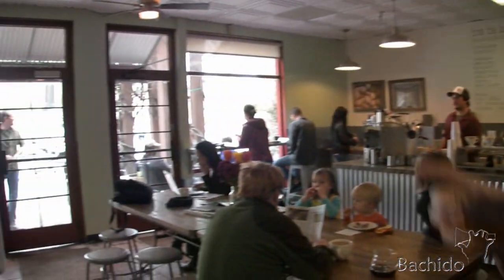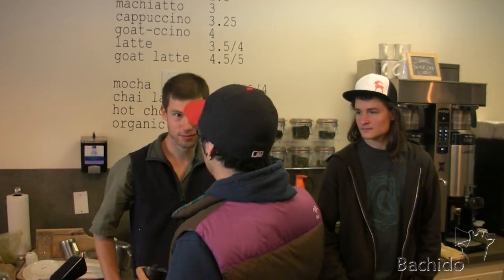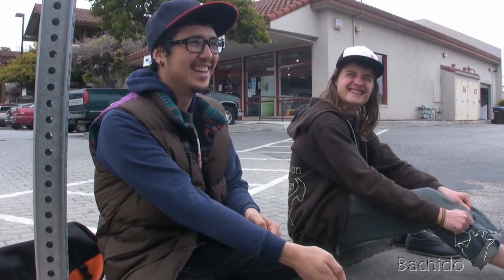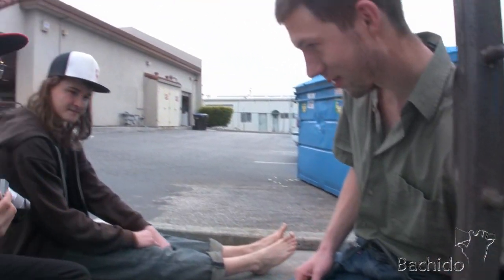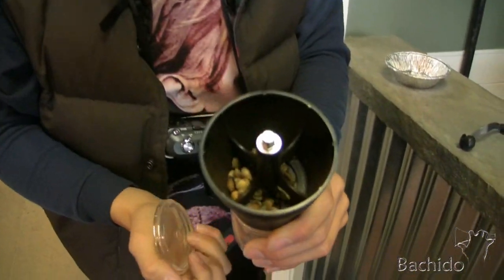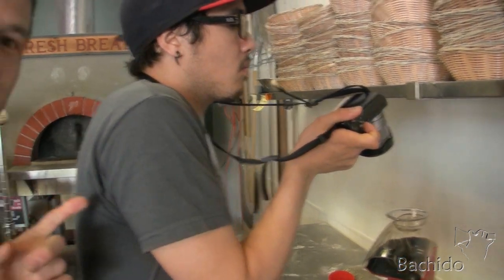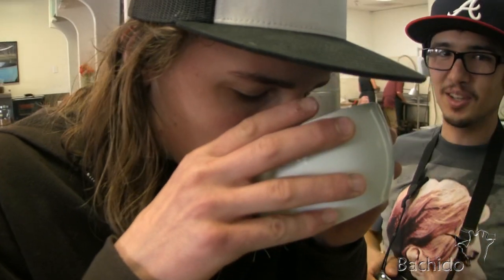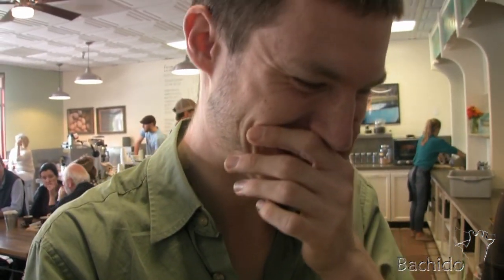Bachido Blogcast E7 - Blowtorch Roasting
Last week, my friend expressed an interest in blowtorching coffee beans. Having a blowtorch in the shop, I figured, why not? Needless to say, the results were blogworthy. You may be asking, "Kyle, what does this have to do with shamisen?" Espresso is indeed very much shamisen-related. I play shamisen, so I am somewhat shamisen-related. And I also like espresso, so espresso is shamisen-related by association! :-P

James has a really fun coffee blog, which I've been starting to make articles for. If you like anything coffee related, it's well worth a look

Though this doesn't necessarily relate to the video, it just came to mind: Note how many activities/tasks in life can relate and help completely opposite things. The example for shamisen: They say the way to practice bachi technique is cutting through a daikon (hard radish) with a knife in one slice (at least that's what Kevin told me). Thus, the way  activities benefit completely different activities.

For a personal example, I can attest that my dabbling in espresso has been recently benefiting subtle bachi technique. The awareness of pressure used in tamping the coffee has made me more aware of pressure used when pushing the bachi down to the strings. :)